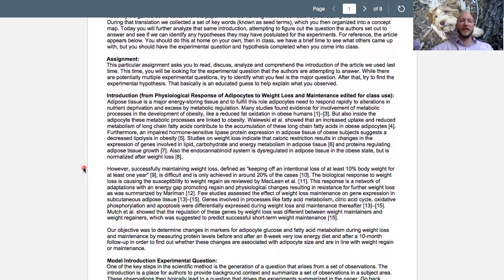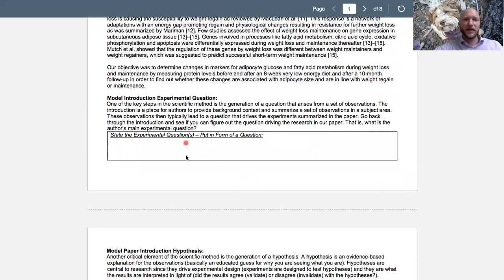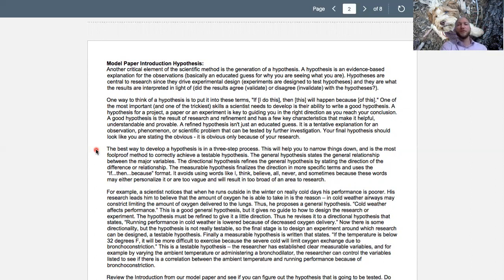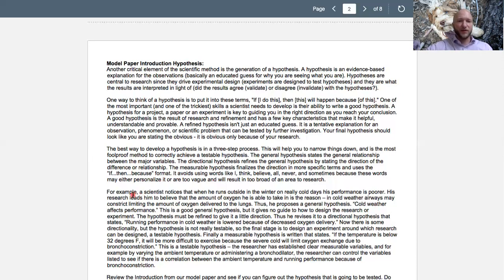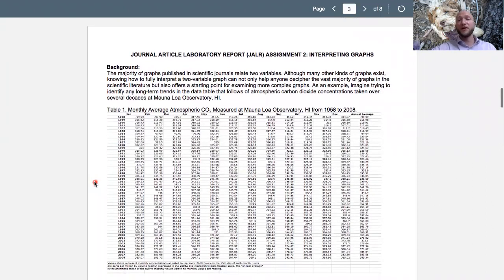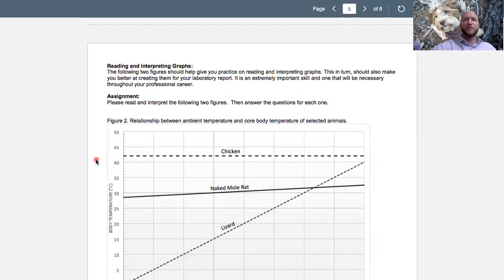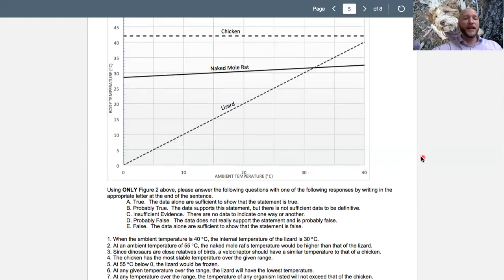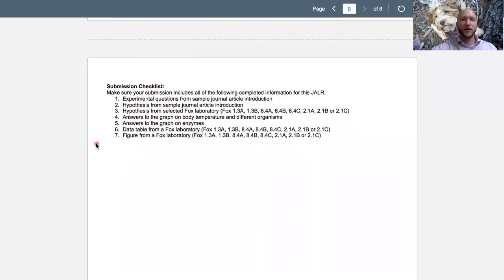JALR 2 Fa20